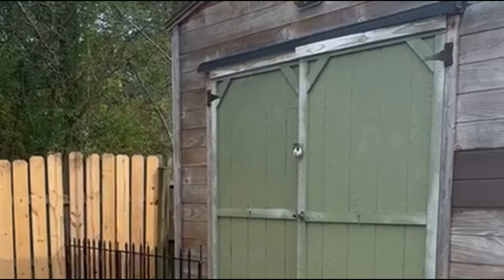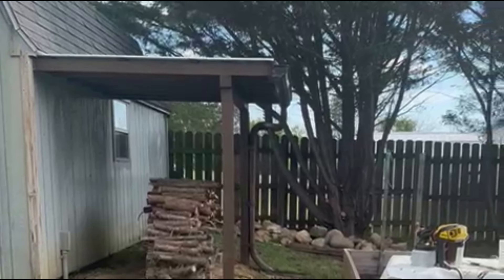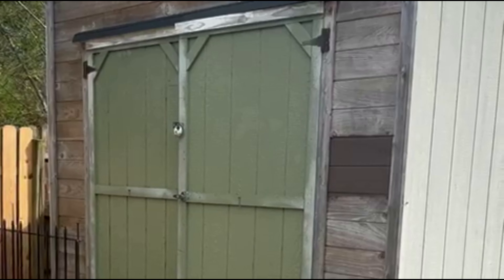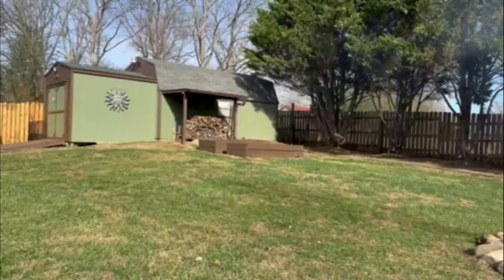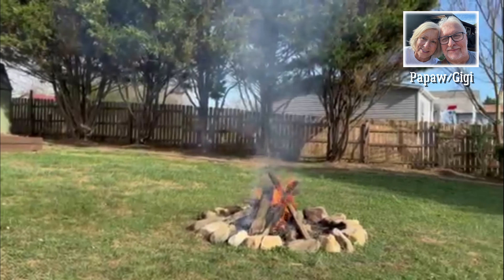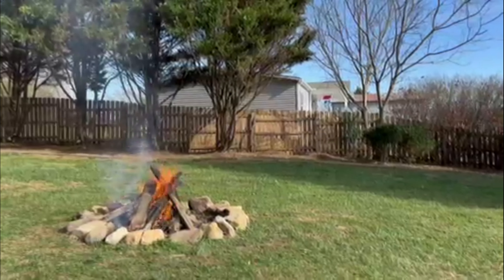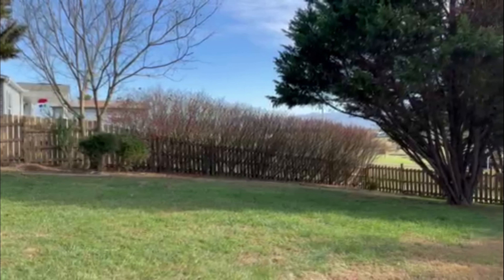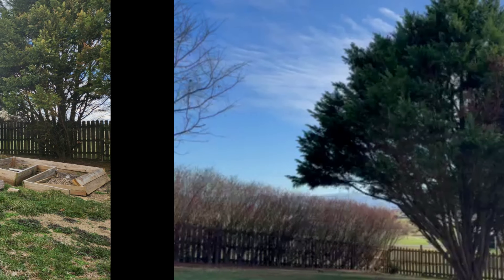Repairing and Painting the Huge Double Shed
We have a huge double shed in the back yard. It's one regular shed that was attached to the front of a huge shed. It needed some wood replaced around the window and around the roof line.  We chose sage as the color with sable for the trim and posts.